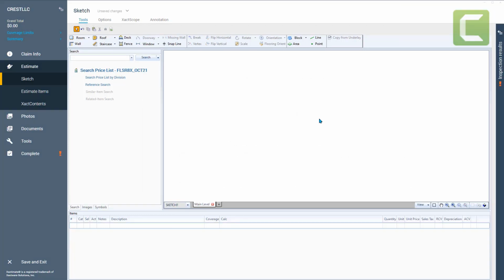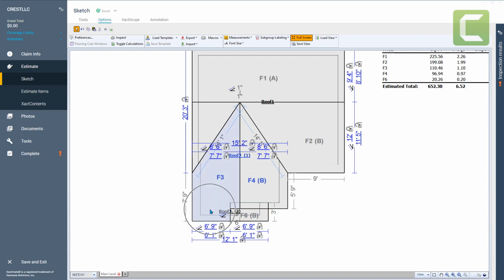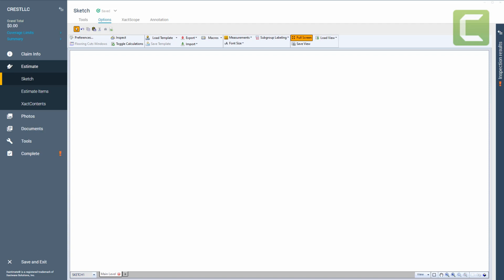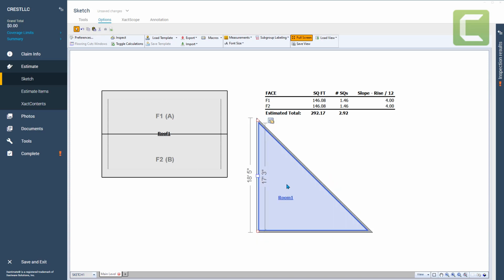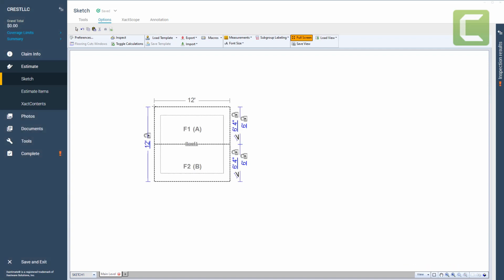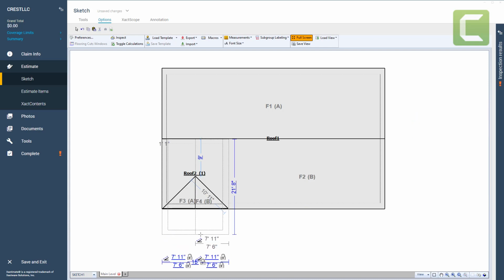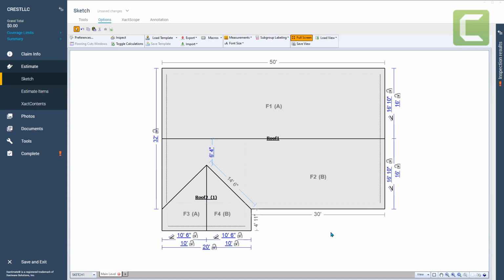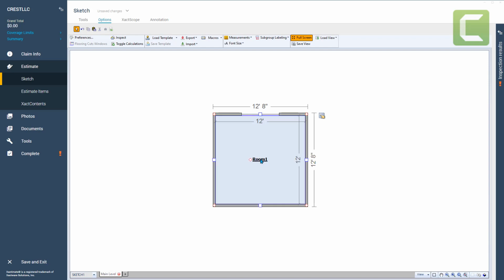Xactimate - good roof sketching habits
These are a few good habits when sketching roofs